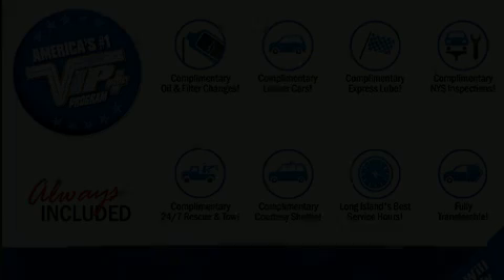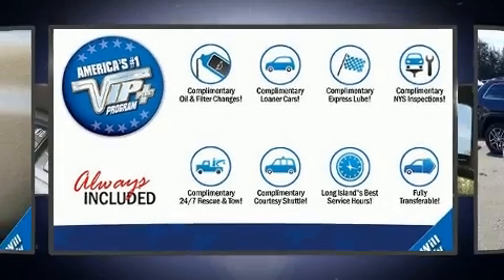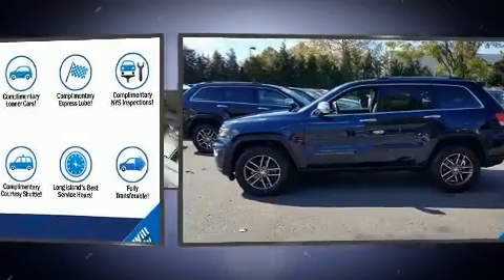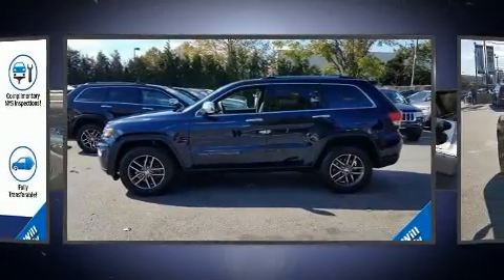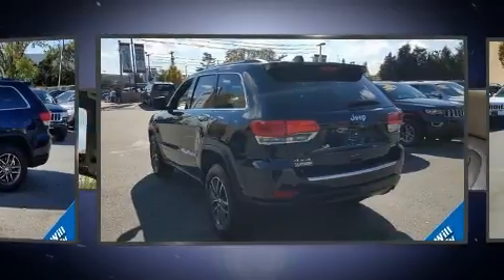2017 Jeep Grand Cherokee Limited in Jericho, NY 11753-1004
You can expect a lot from the 2017 Jeep Grand Cherokee. With just over 10,000 miles on the odometer, this 4 door sport utility vehicle prioritizes comfort, safety and convenience. Smooth gearshifts are achieved thanks to the refined 6 cylinder engine, and for added security, dynamic Stability Control supplements the drivetrain. Four wheel drive allows you to go places you've only imagined. Jeep prioritized fit and finish as evidenced by: front and rear reading lights, 1-touch window functionality, a tachometer, a power seat, power windows, an overhead console, and voice activated navigation. Features such as automatic climate control and leather upholstery prove that economical transportation does not need to be sparsely equipped. Rear passengers enjoy the seat heating functionality, keeping them warm during the winter months. For drivers who enjoy the natural environment, a power moon roof allows an infusion of fresh air. Passengers are protected by various safety and security features, including: dual front impact airbags with occupant sensing airbag, head curtain airbags, traction control, anti-whiplash front head restraints, a panic alarm, an emergency communication system, and 4 wheel disc brakes with ABS. Brake assist technology provides extra pressure when applying the brakes. We know that you have high expectations, and we enjoy the challenge of meeting and exceeding them! Please don't hesitate to give us a call.